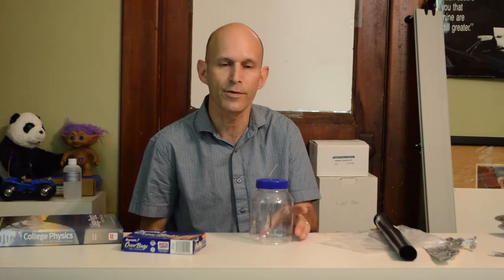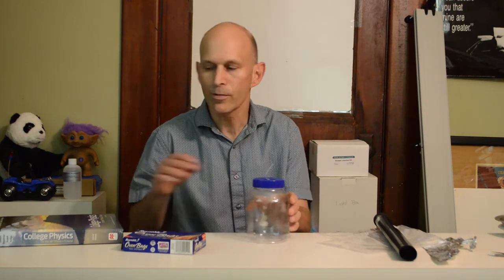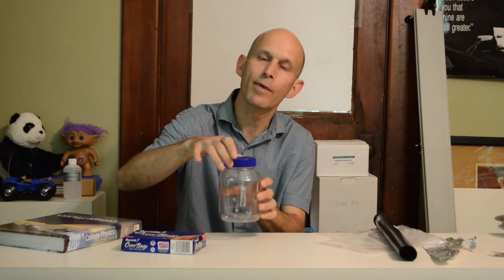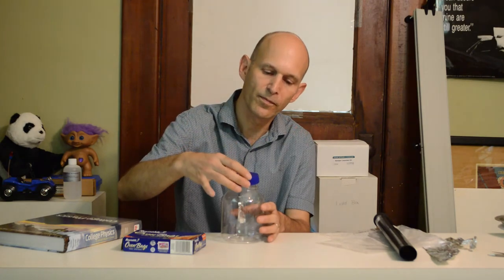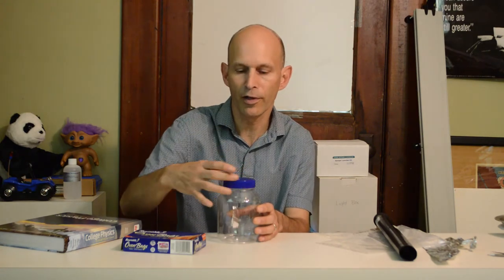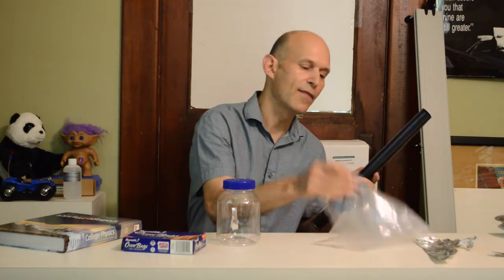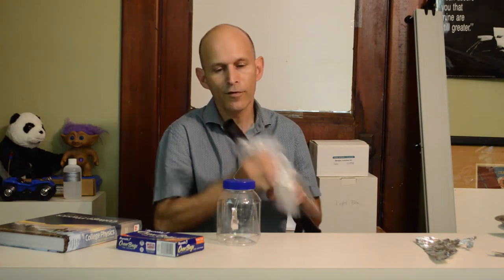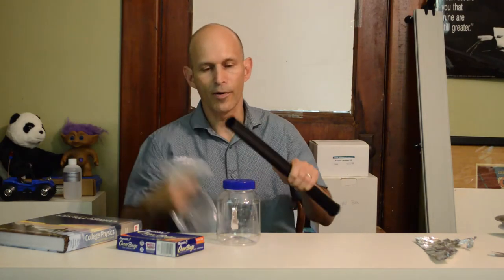Building the Cheapest Electroscope!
A short video for teachers showing how to build a cheap but sensitive electroscope for electrostatics activities.